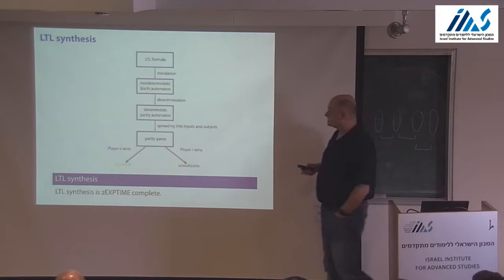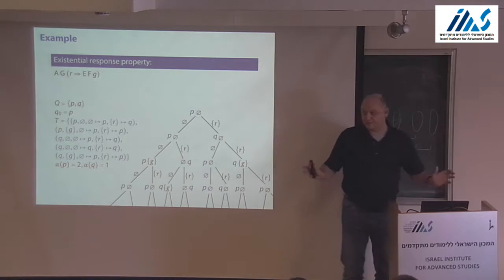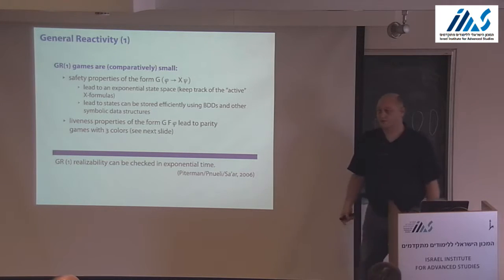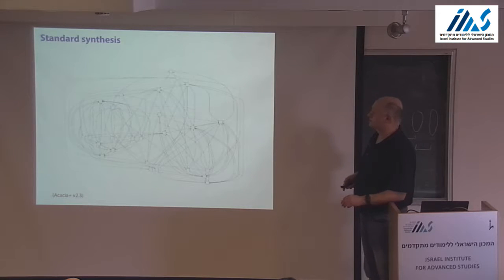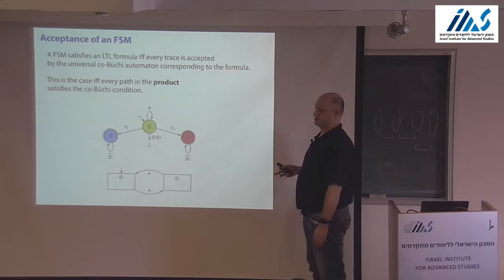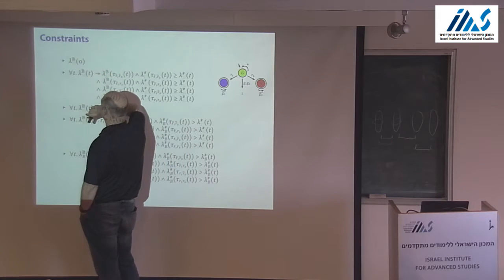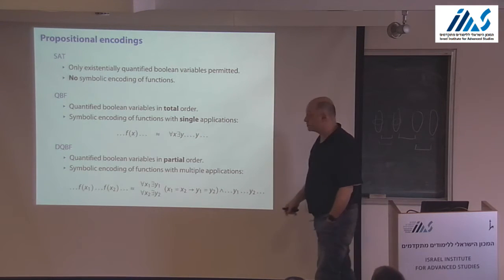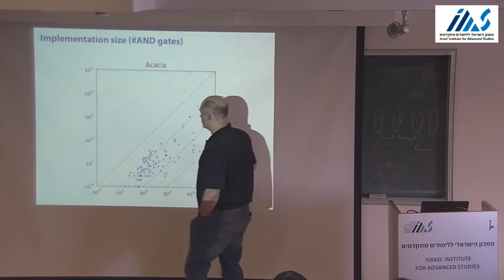Bernd Finkbeiner - Temporalsynthesis III